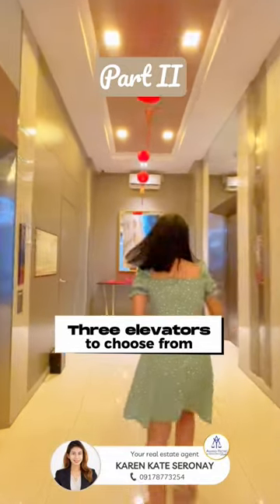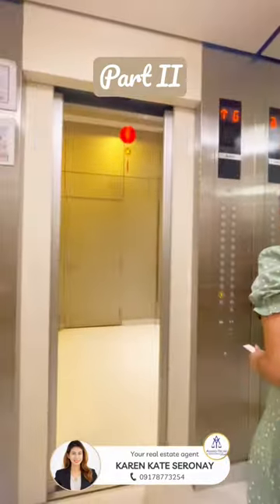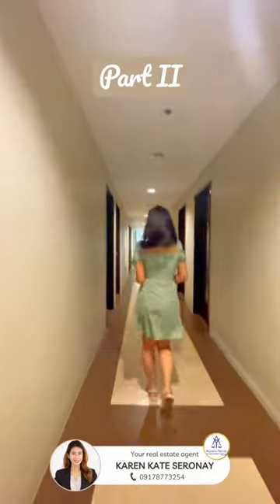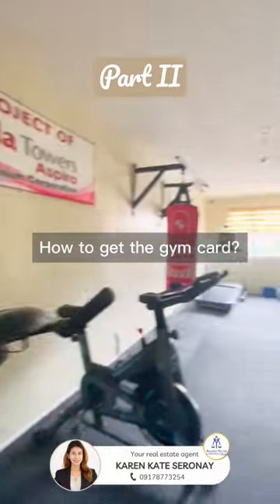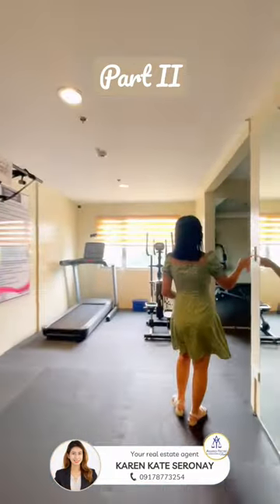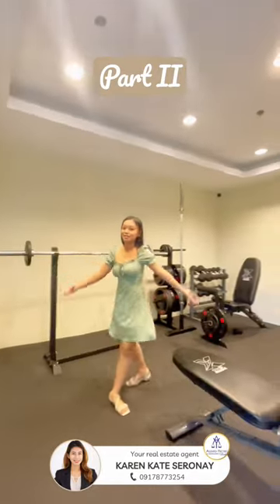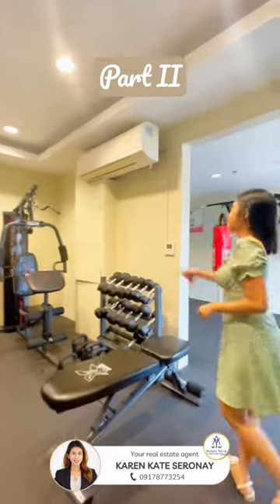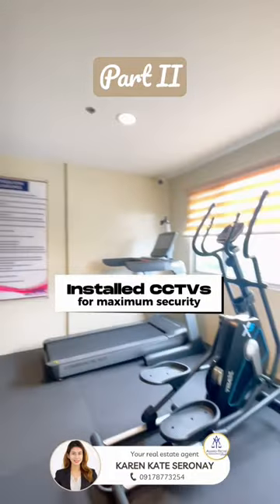Avida Towers Building Tour ( Part II)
This is Avida Towers Building Tour.

Avida Towers Aspira is two towers high-rise residential condominiums. It is a continuous expansion of Ayala Land Inc. in the whole country.

Owning a condo in Avida gives you more accessibility and advance high-rise living in the City of Cagayan.

Landmarks:
✨ Centrio Mall and Seda Hotel – 900 m
✨Limketkai Center – 2.1 km
✨Xavier University – 1.7 km
✨ CDO City Hall – 1.2 km

Also, keep in mind that Avida has a wide range of product offerings across the country.

For any questions or reservations, you can always message me anytime.

Karen Kate Seronay
Asunto-Yecyec & Associates in Realty
BROKER: Atty. Kwin Asunto-Yecyec, CPA, REB
PRC License No.: 0033202
Office Address: Asunto-Yecyec Consultancy